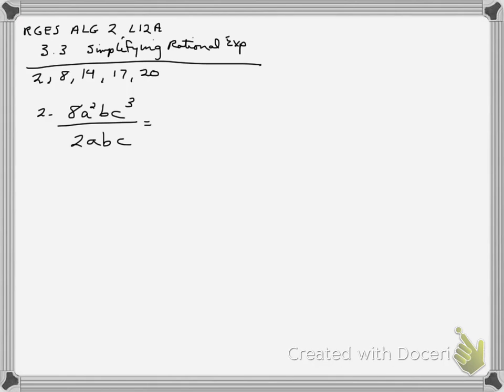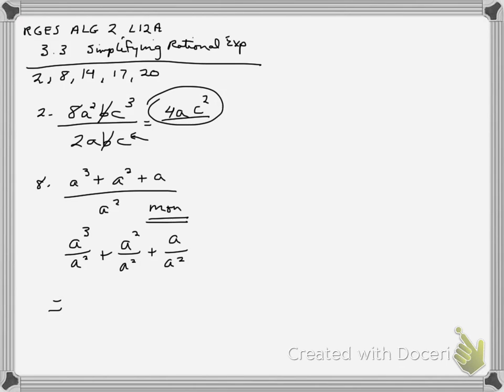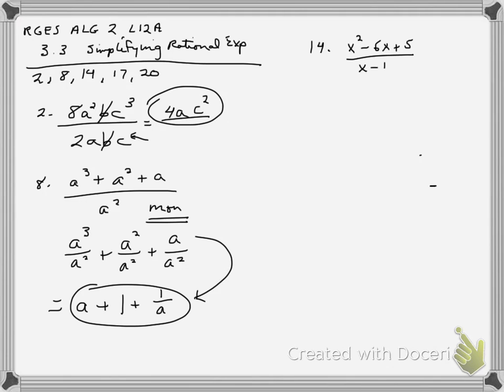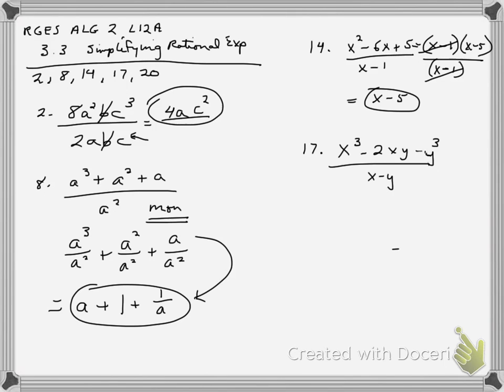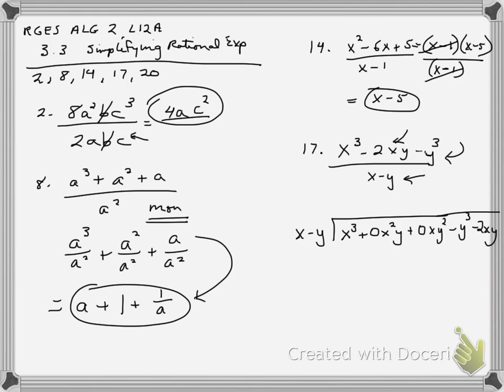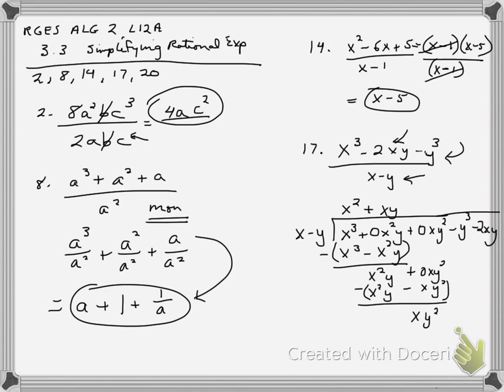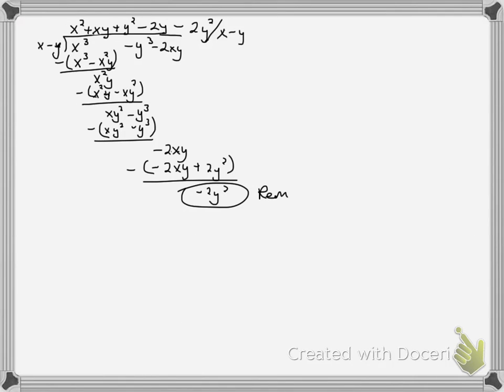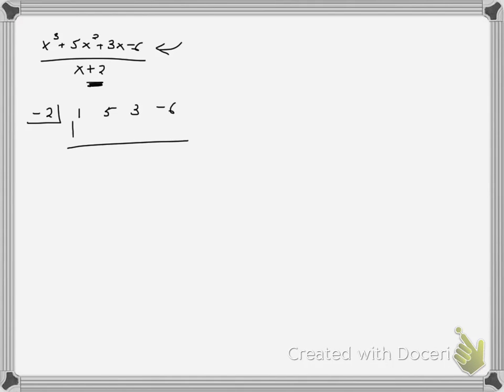RGES ALGEBRA 2 L12A 3.3